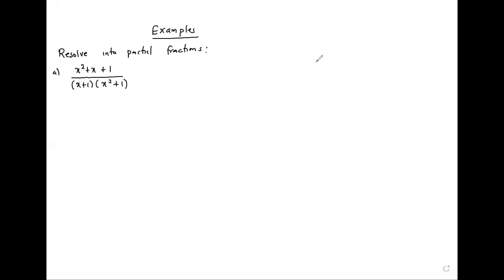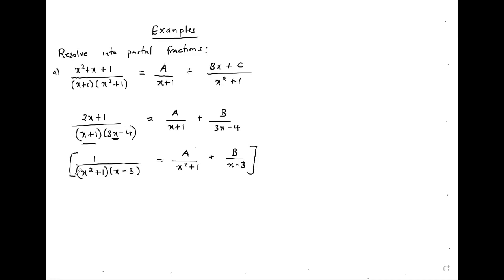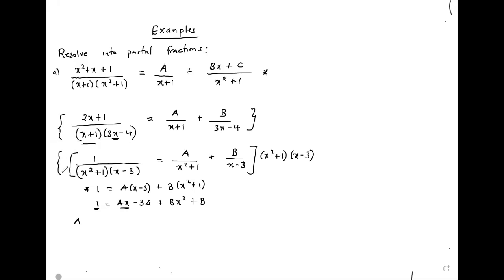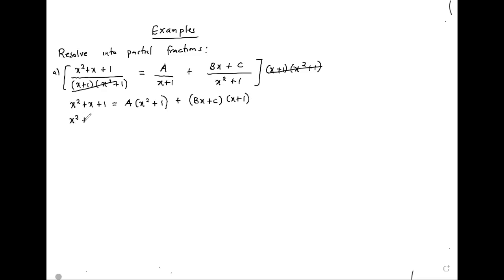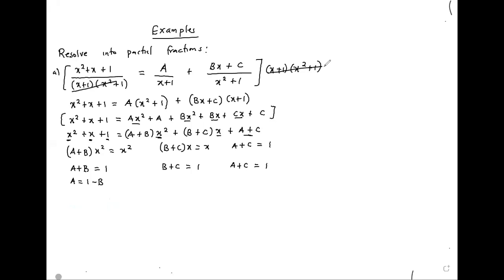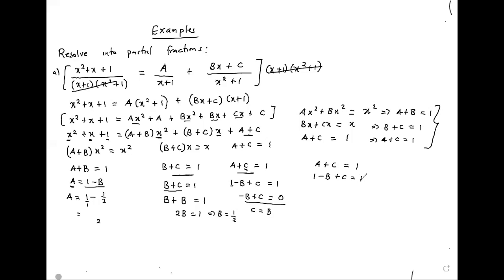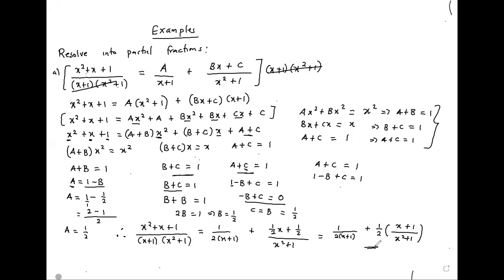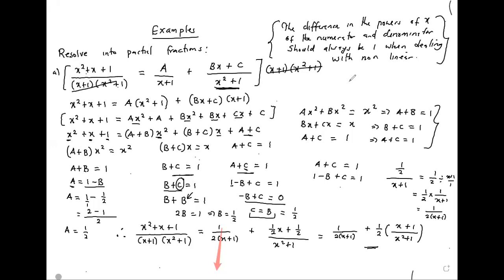Partial fractions with non linear factors